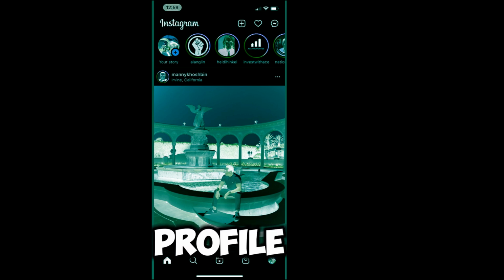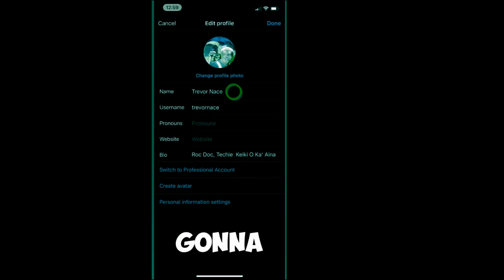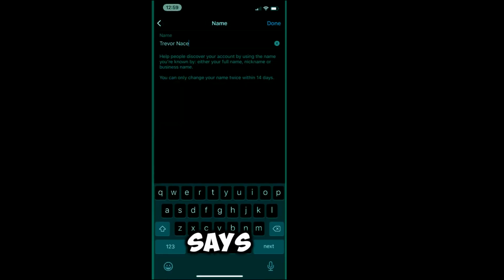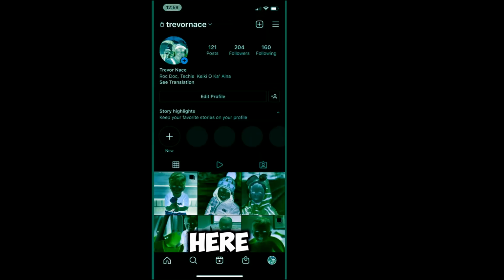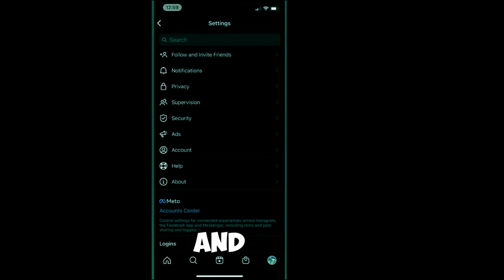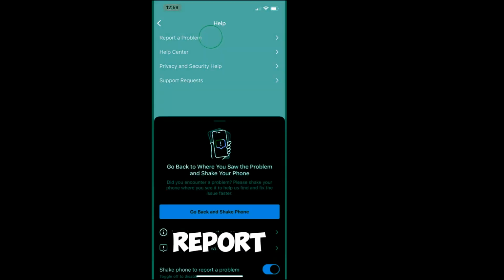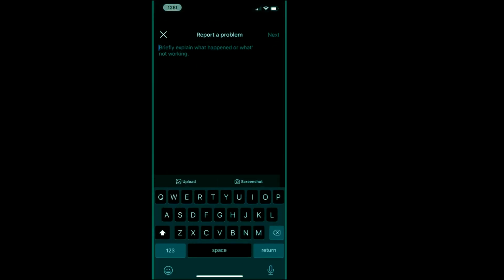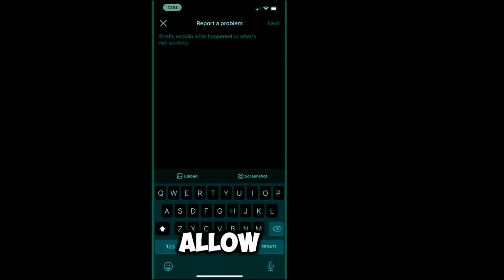How To Change Instagram Name Without Waiting 14 Days | Bypass the Username Delay (2025)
Trying to change your Instagram name again but getting the 14-day restriction message? In this video, we’ll show you a legitimate and safe method to change your Instagram name without waiting 14 days — all while staying within Instagram’s community and platform rules.

📱 Instagram typically restricts frequent name changes for security and spam prevention. However, this step-by-step tutorial reveals how you can:

Understand the difference between your Username and Display Name

Modify your profile name safely before the 14-day period ends

Use alternate options or formatting tricks that Instagram allows

Avoid common mistakes that trigger the restriction in the first place

💡 Why This Happens:
Instagram applies this limit to prevent misuse or identity confusion. But if you’ve made a quick mistake, typo, or just changed your mind, this video will help you fix it the right way.

✅ Important Note:
This tutorial uses only official Instagram settings and approved methods — no third-party apps, no hacks, and no policy violations. It fully complies with Meta’s Community Guidelines and YouTube’s advertiser policies.